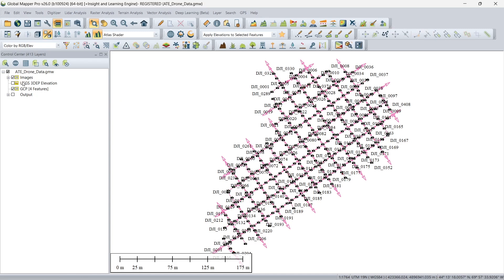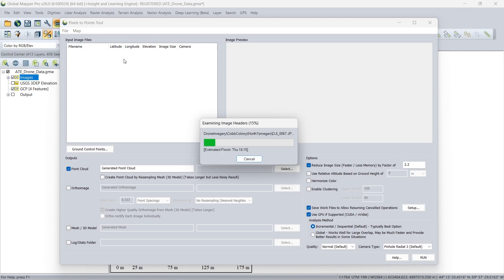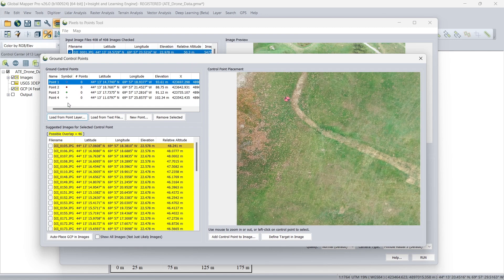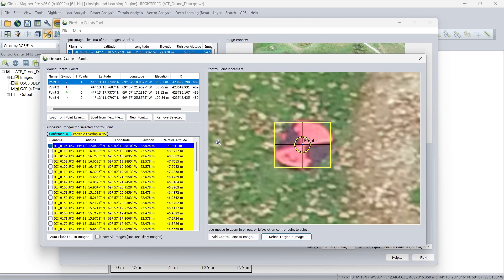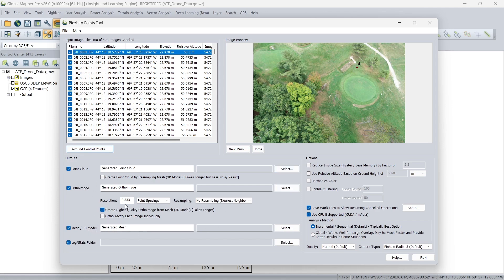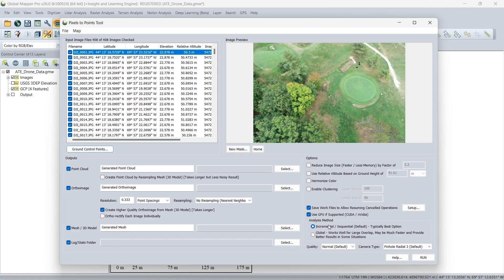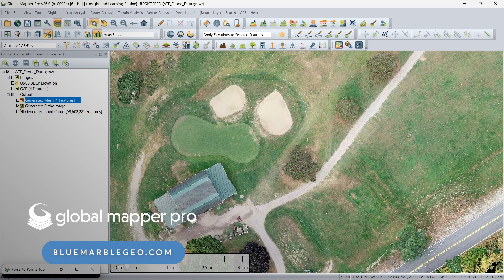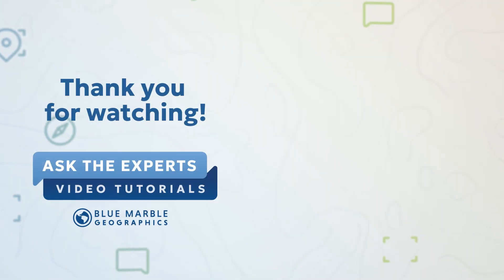How To Process Drone-Collected Data with Pixels to Points | Ask The Experts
Learn how to process drone/UAV data with the Pixels to Points tool in this Ask The Experts tutorial!

Timestamps:
[00:00] - Intro
[00:28] - How to process data with Pixels to Points
[01:03] - Load picture points in Pixels to Points (P2P)
[01:36] - How to automatically ID ground control points (P2P)
[02:41] - How to save a P2P workspace file
[03:00] - Confirm control point placement in P2P
[03:19] - How to define Pixels to Points outputs
[04:29] - Review Pixels to Points output
[05:26] - Outro